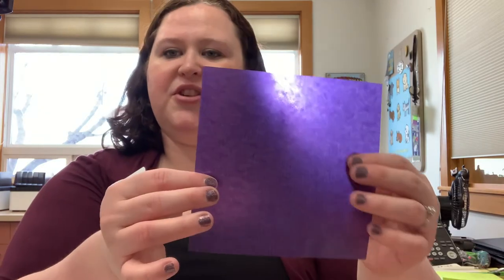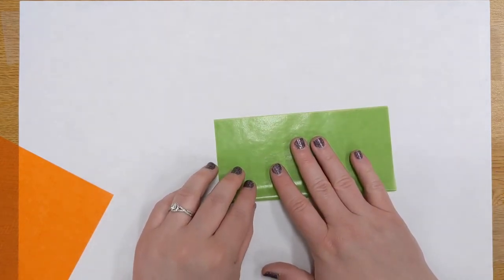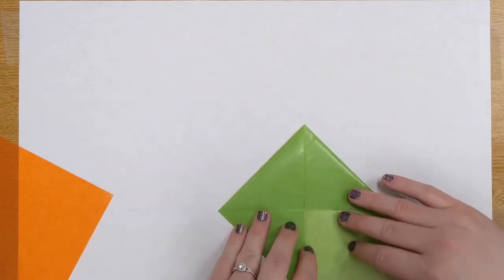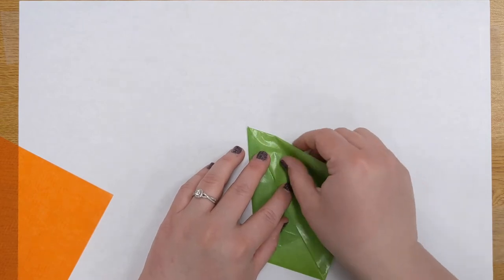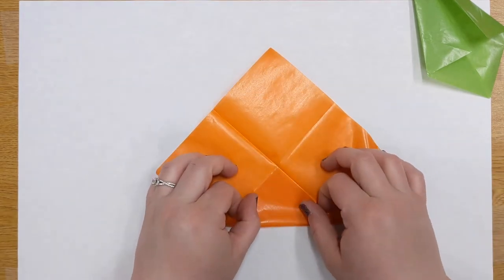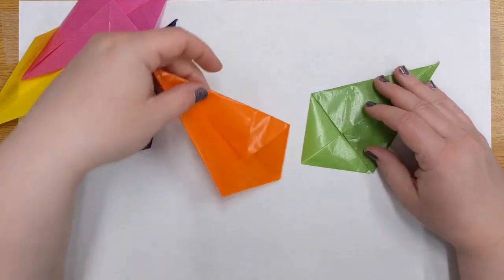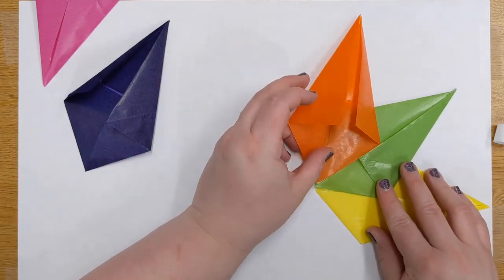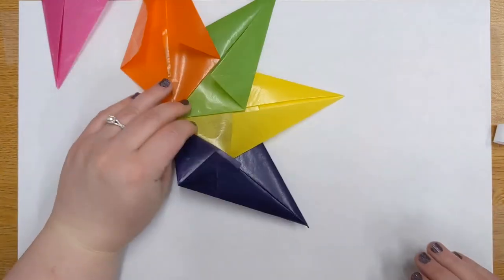Teen Take and Make: Star Suncatchers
Learn how to make a beautiful star suncatcher. Pick up a kit for teens at Crook County Library from March 30,2021-April 12, 2021 with all the supplies for this craft.